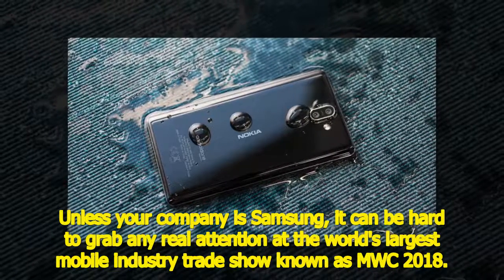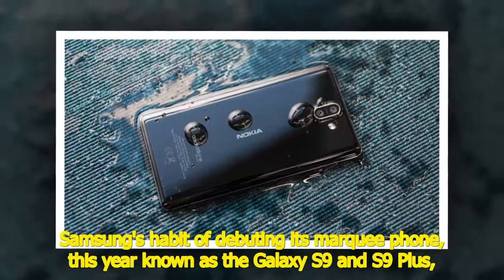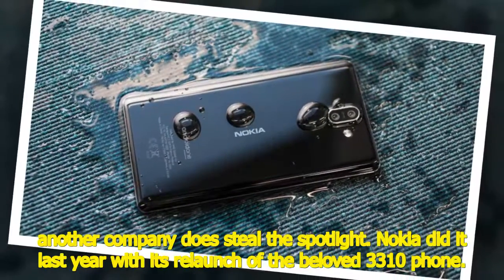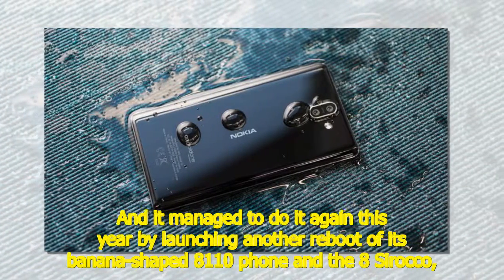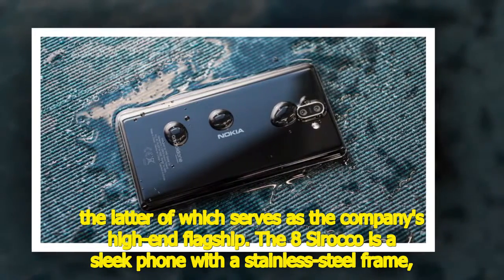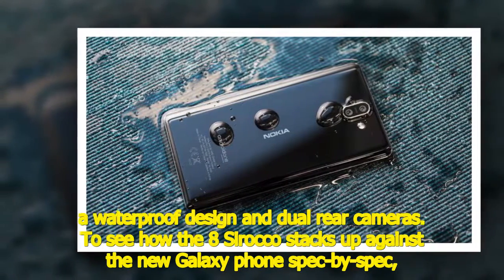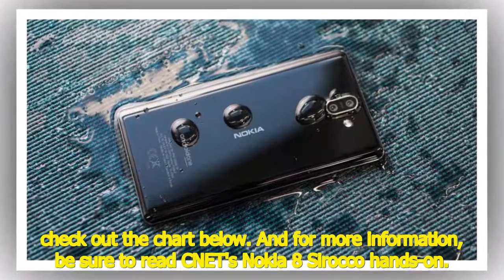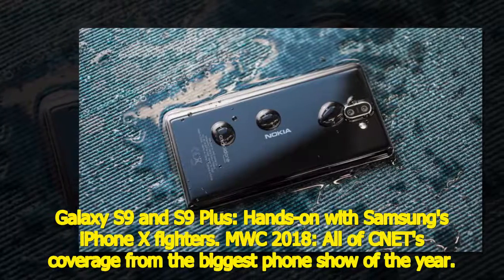Galaxy S9 vs. Nokia 8 Sirocco specs: The two flashiest phones at MWC 2018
[Tilte]
Unless your company is Samsung, it can be hard to grab any real attention at the world's largest mobile industry trade show known as MWC 2018. Samsung's habit of debuting its marquee phone, this year known as the Galaxy S9 and S9 Plus, to much fanfare has a tendency to take up most of the tech headl